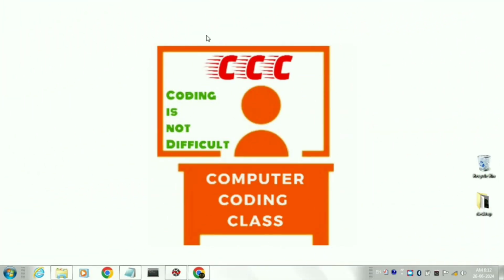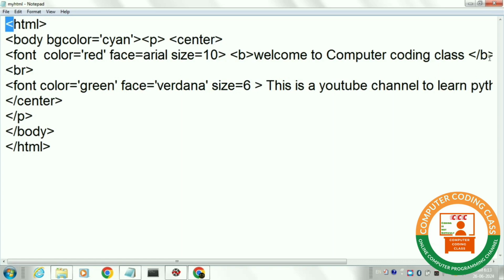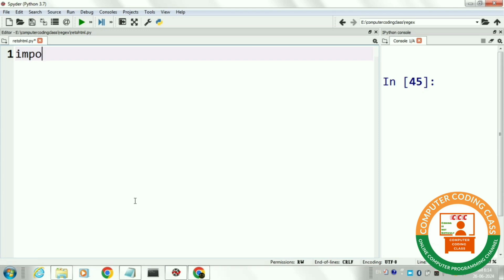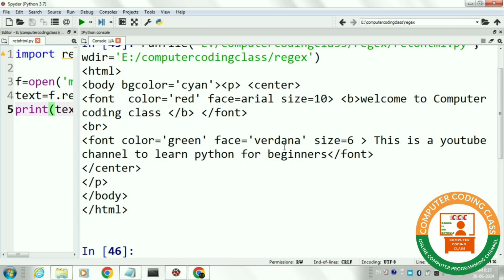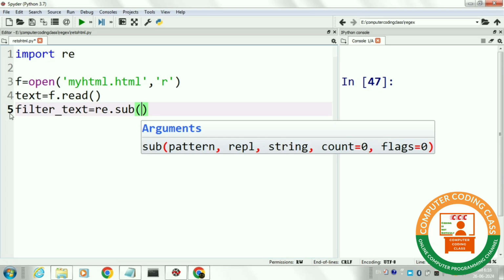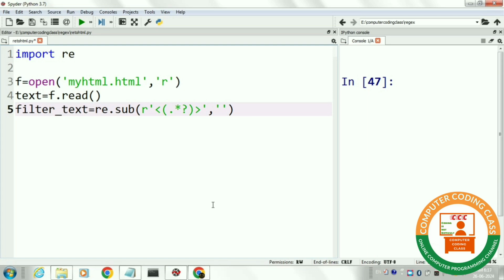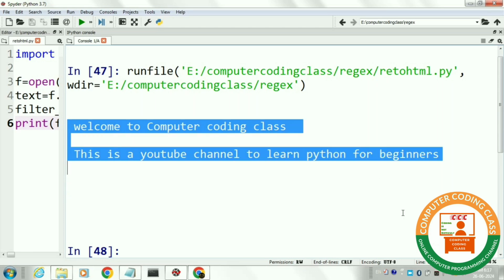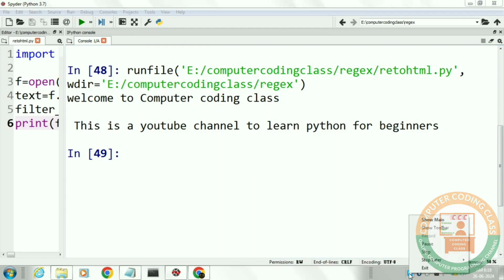How To Extract Text From HTML File Using Python | Python Regular Expression Example | Python Regex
We are waiting for your valuable comments.